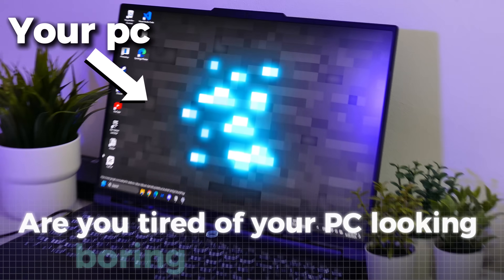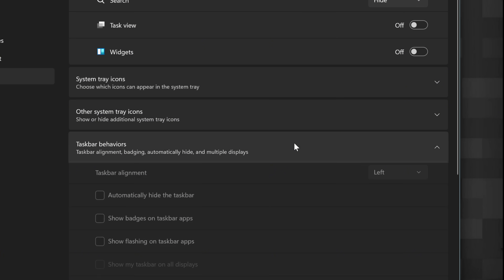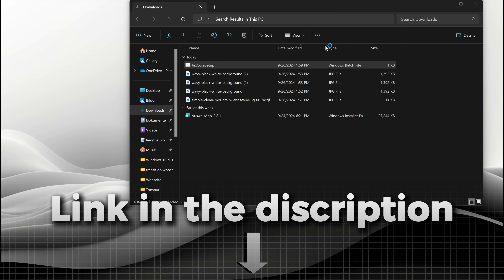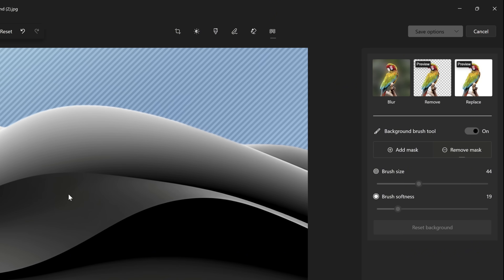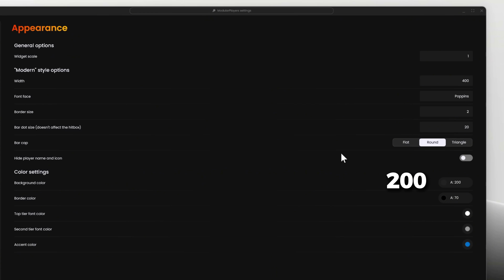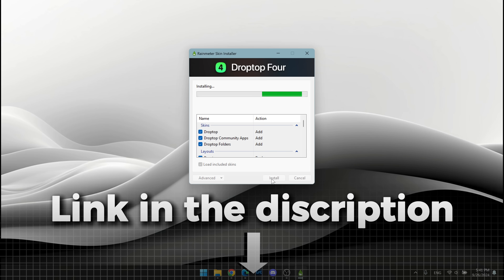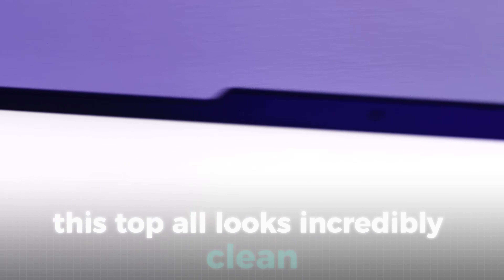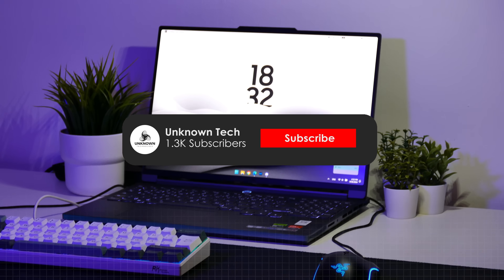Improve your productivity in 7 min by installing these windows 11 customization tools!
If you ever accidentally delete a file or run into a system error, this is the tool I trust to get everything back (sponsored)

To find out if your pc can handle the tools watch this video:

________________________Social Media_______________________

____________________________Music__________________________

 Good mobile cutting app:

id=videoeditor.videomaker.videoeditorforyoutube

Chapters:

0:00 Introduction
0:29 desktop clean up
0:42 taskbar clean up
1:07 Background image
1:38 Rainmeter installation
1:53 Jax Core Plugin
2:35 Overlayer setup
3:16 Modular clocks setup
3:46 Modular player setup
4:04 Mii power installation
4:23 Monterey installation
4:47 Drop top 4 installation
6:04 Translucent TB installtion
6:23 Finished setup